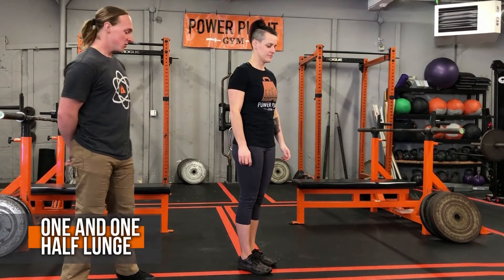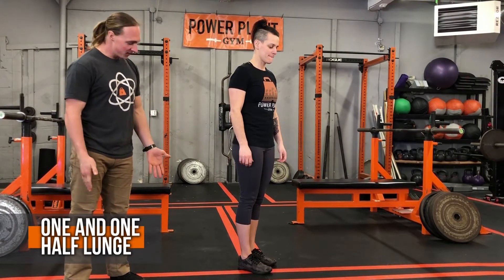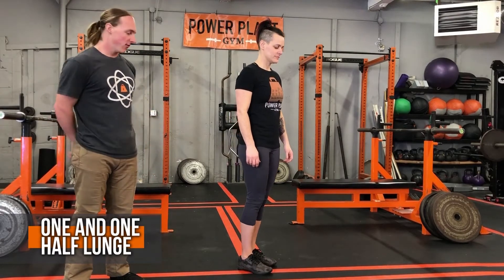One and One Half Lunge Tutorial